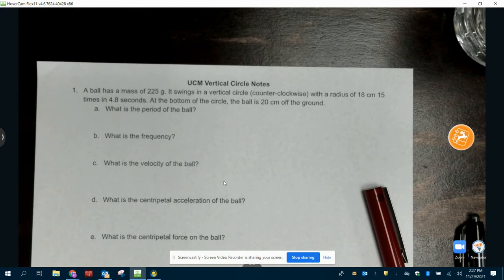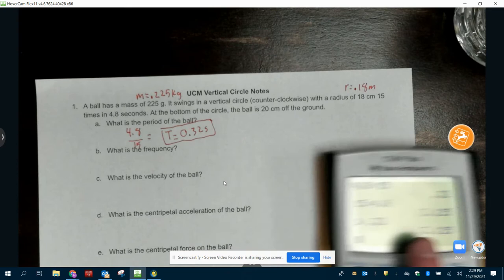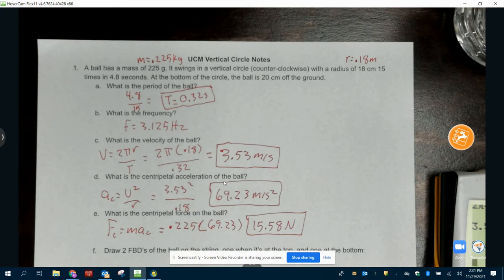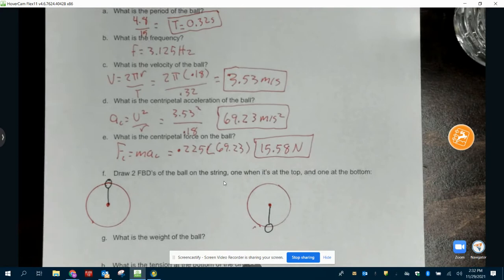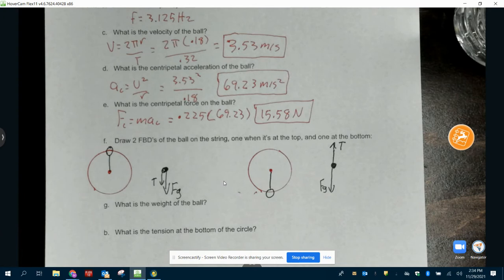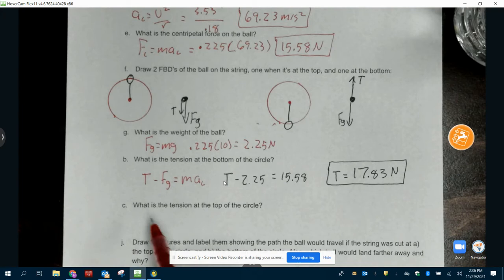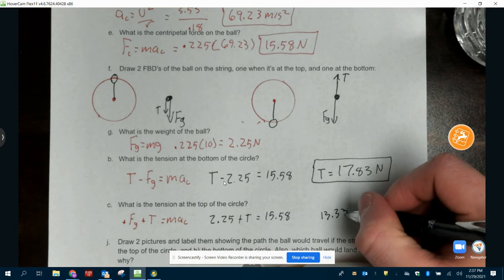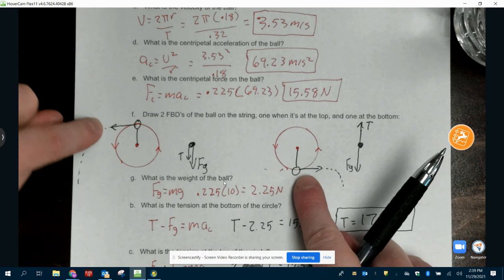11/29 PAP Vertical Circle notes